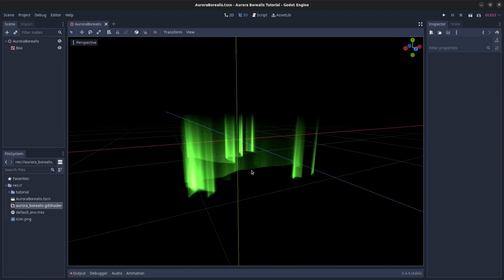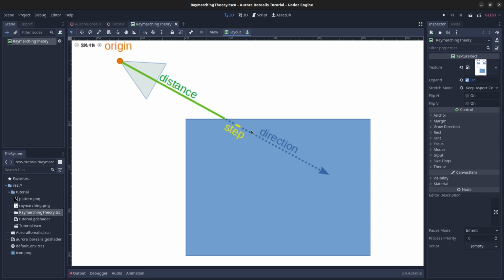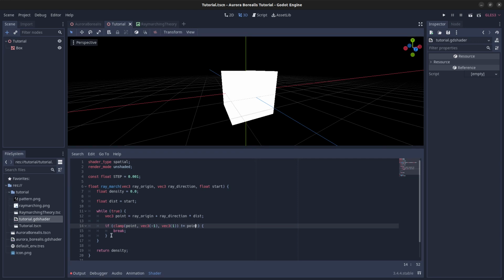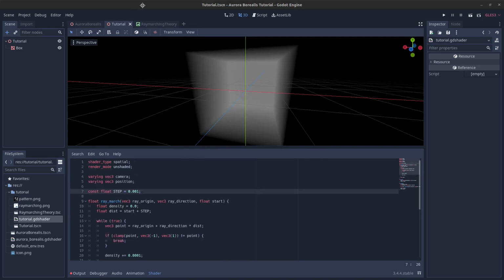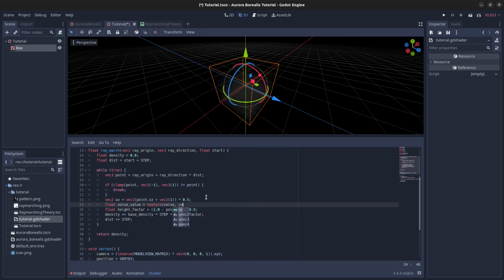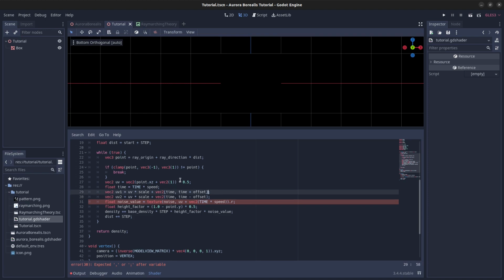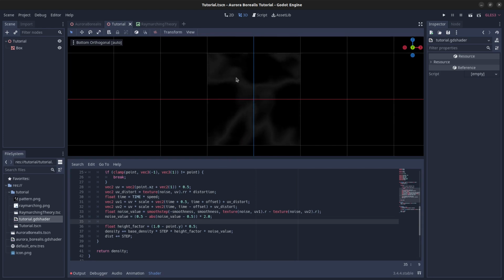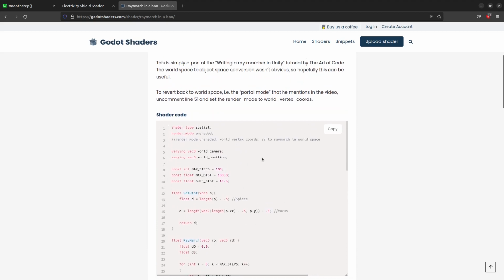Godot Tutorial: Aurora Borealis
A step-by-step explanation how to create the Aurora Borealis effect using a raymarching shader and a noise texture in Godot Engine.

Note: several times in this video I mention "ray tracing", of course I meant "ray marching" :)